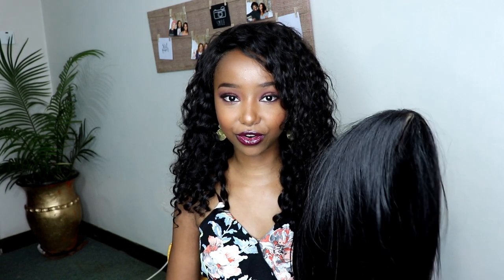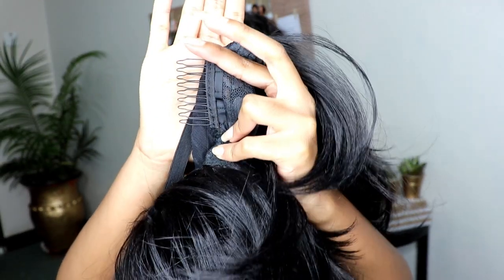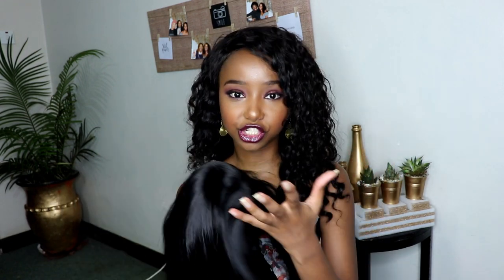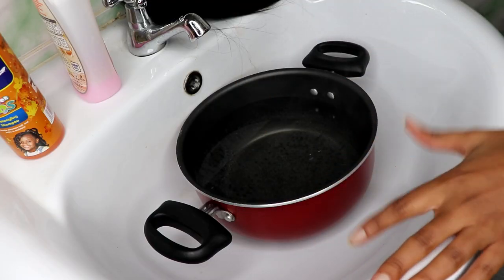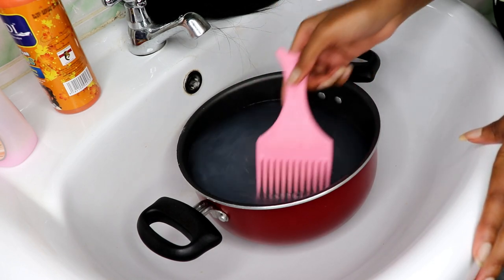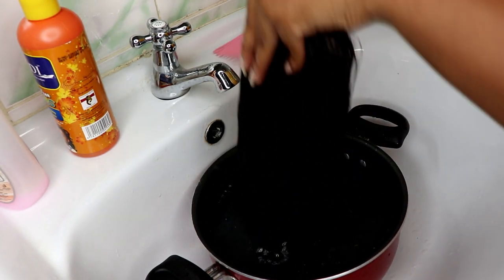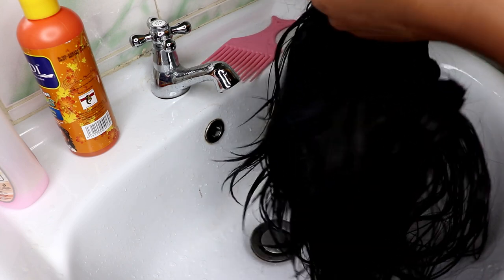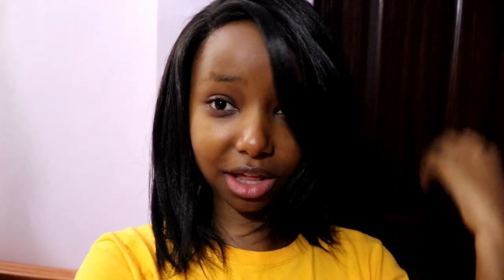HOW TO RESTORE YOUR SYNTHETIC WIGS + HAIR DETAILS... AGAIN | Wabosha Maxine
Hey Squad,
Here's how to get afew more wears out of your synthetic hair!
Love & Love
Wabosha

FAQ:
Age: 21
Camera: Canon 200D
Lighting: Ring Light
Editing: Filmora